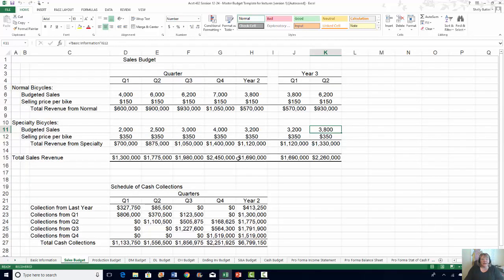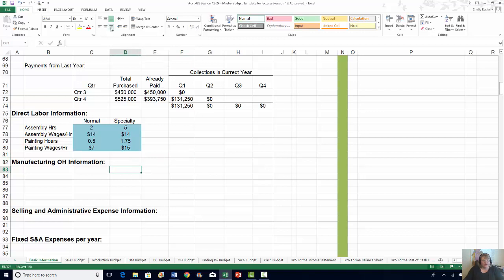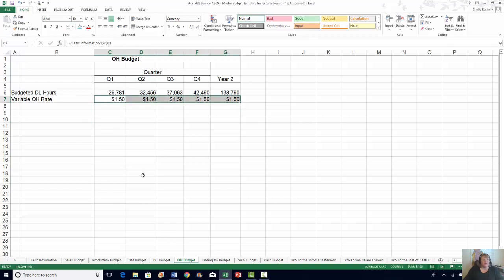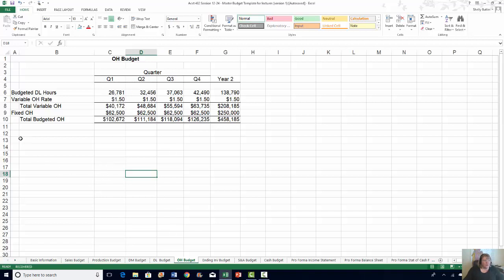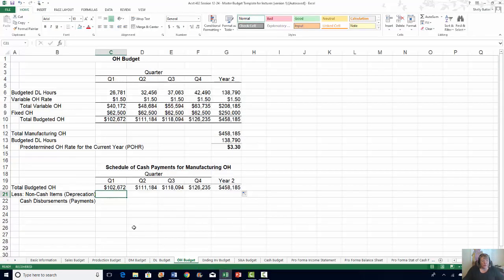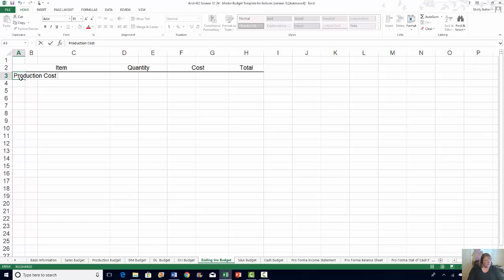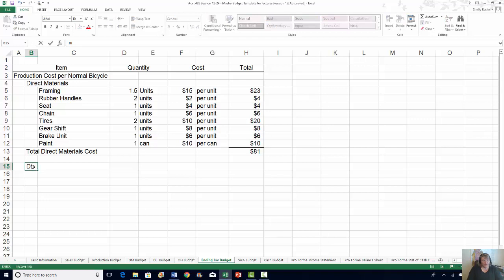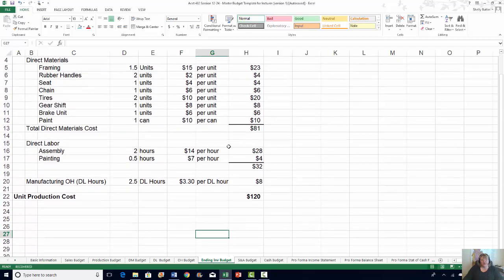Acct 482 Session 18 Lecture